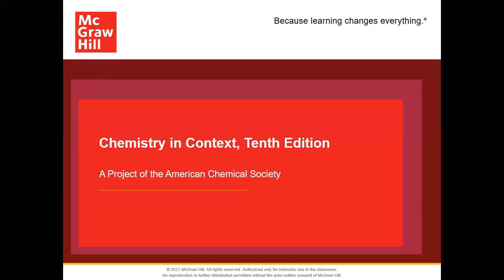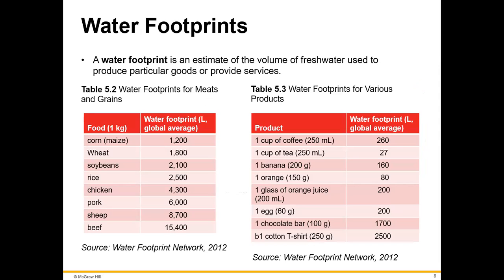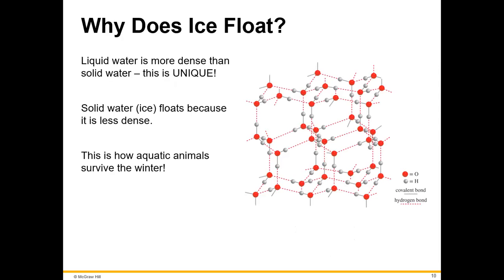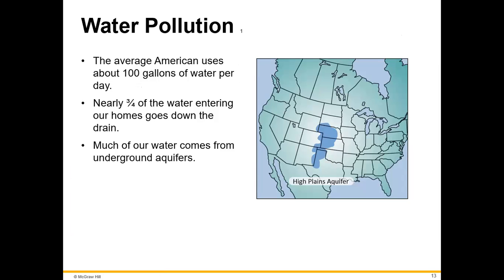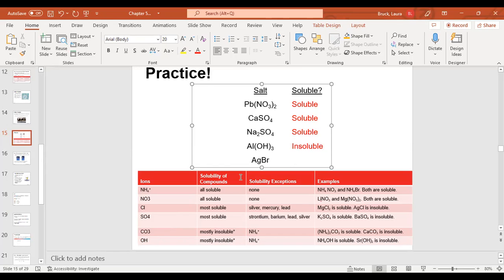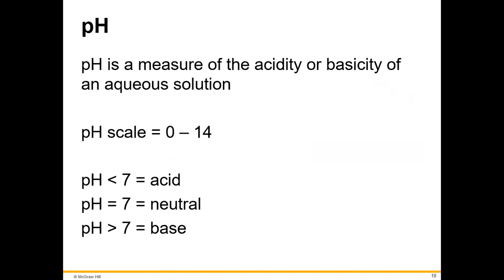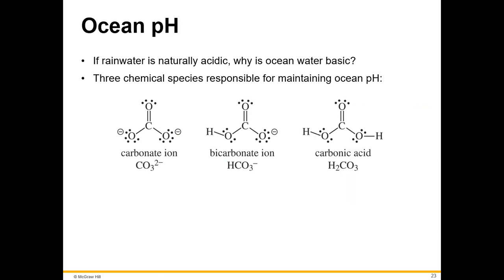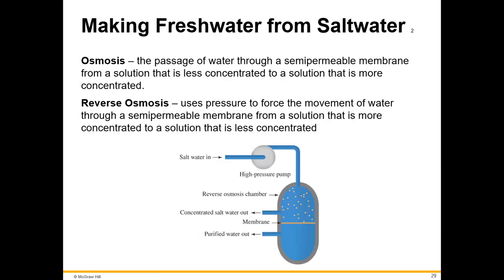CHM 1115 Ch 5 Notes Mini Lecture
Mini lecture on Ch 5 for CHM 1115